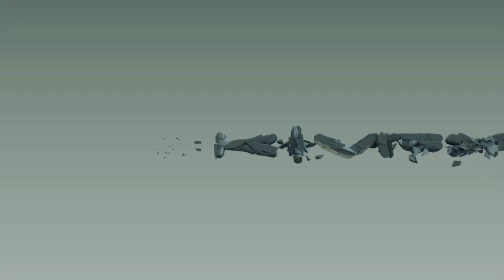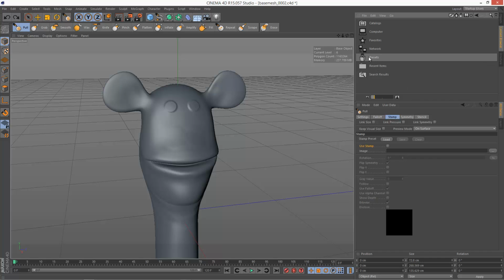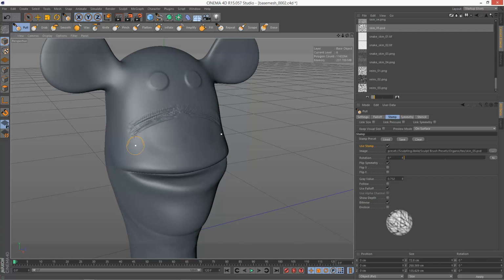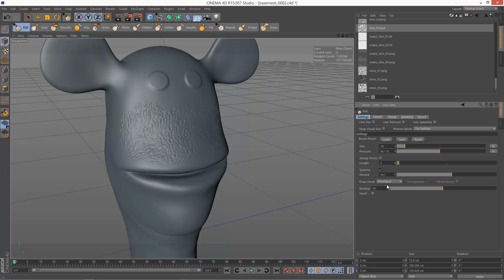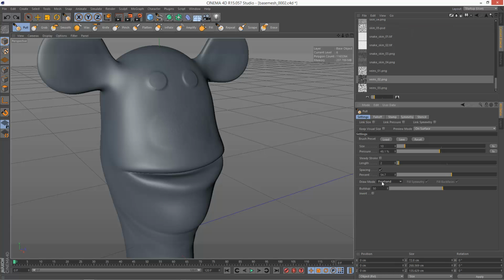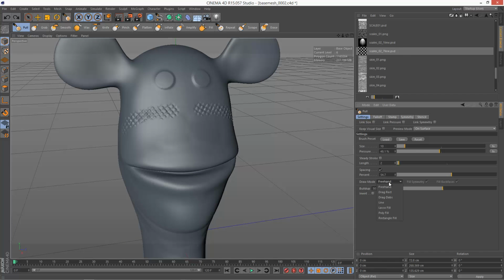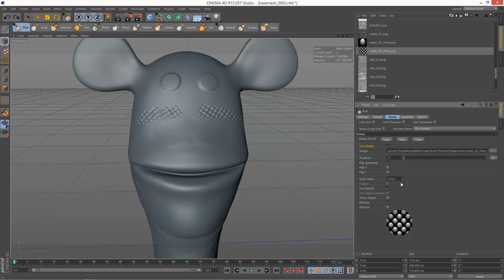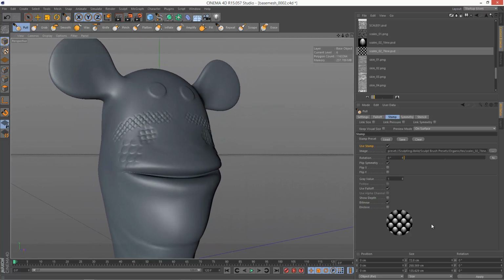Cinema 4D Sculpting Tutorial: Using Stamps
If you found this tutorial useful, you can Part 8. Tired of the same old brush strokes? Try using stamps...